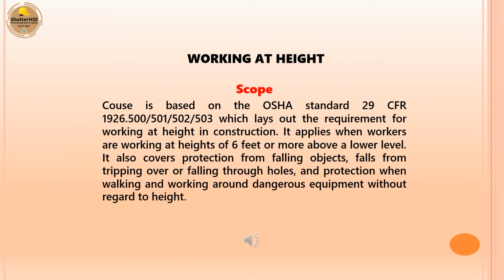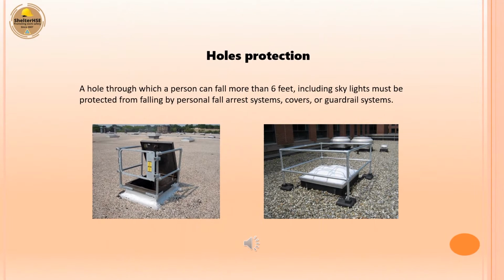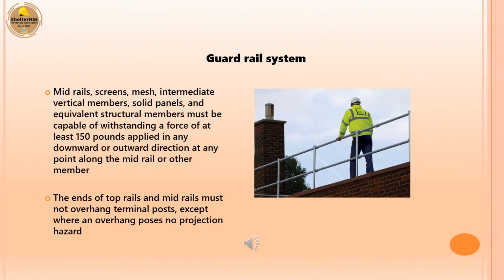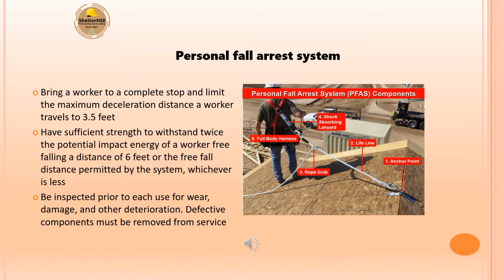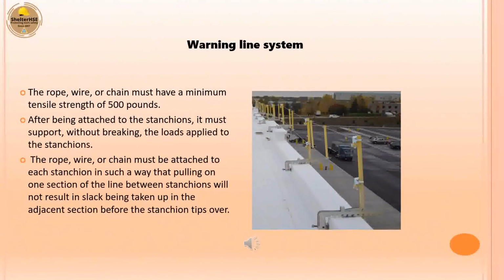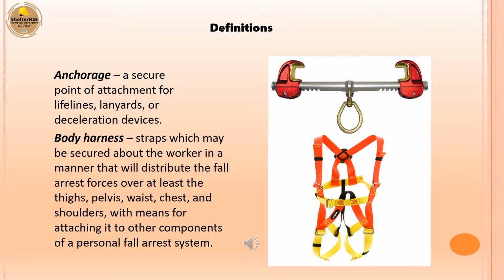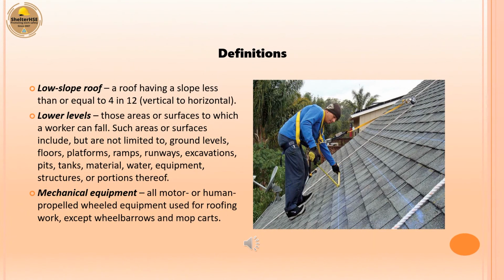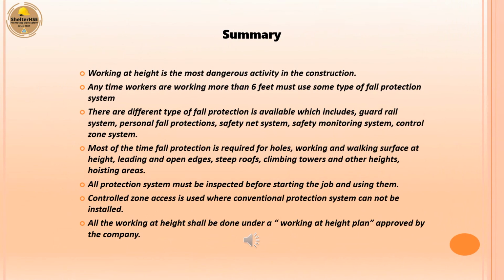Working at height/Fall protection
The video is a presentation based on narrations about working at height safety. This presentation is based on the OSHA standard requirements which stated that how to take care of the workers when working at height, what are the OSHA standard requirements to protect the workers from the risks of fall from height and objects falling from a height.
This video is part of the course based on the OSHA standard, check out more where you can have more courses, study and you can apply for certificates.
This video has been made by software Vdnami, if you are a graphic designer, please check this link